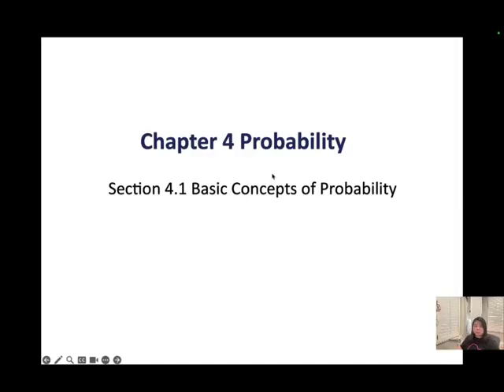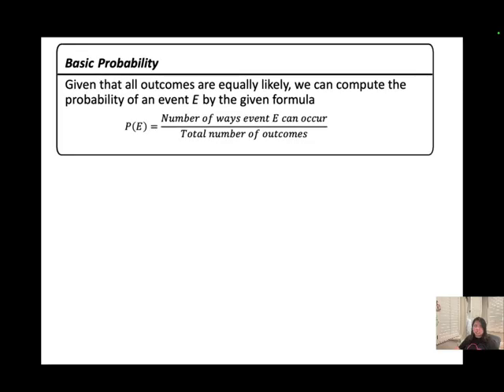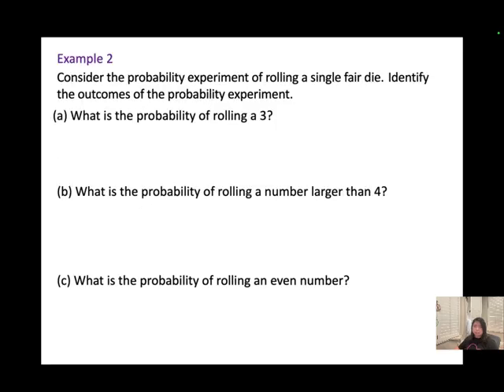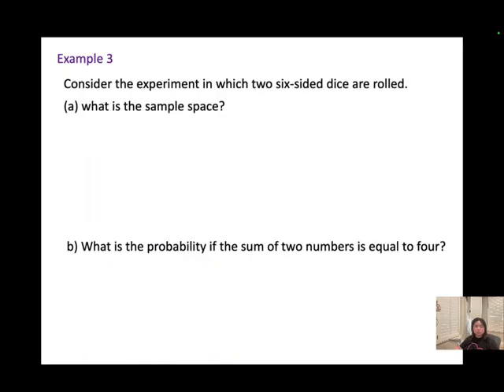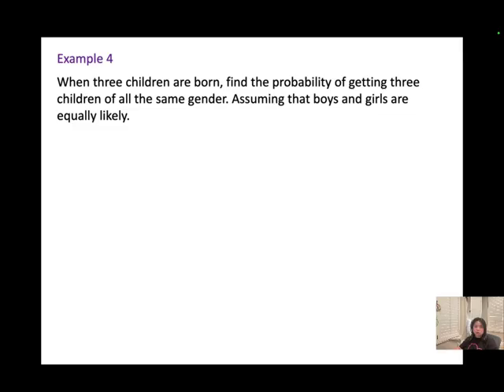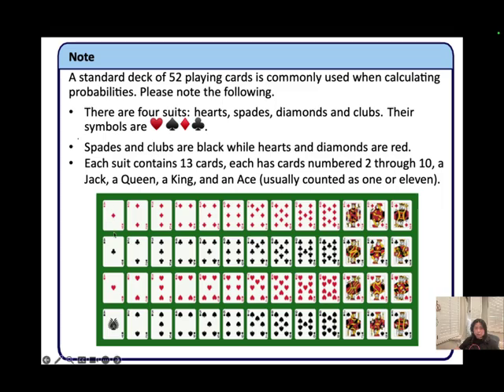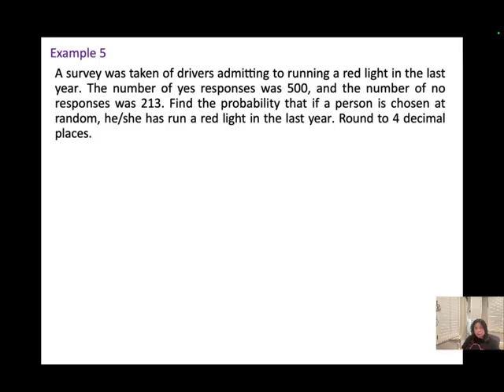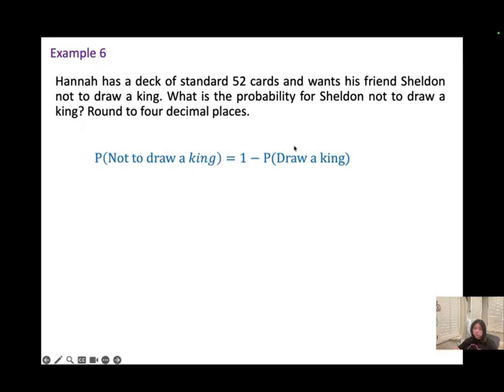STAT Section 4.1 Basic Concepts of Probability